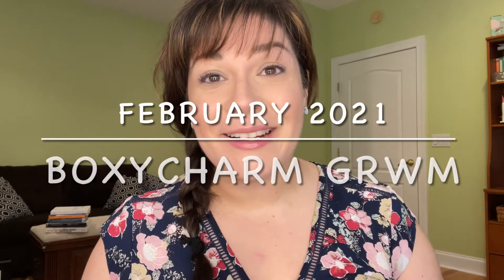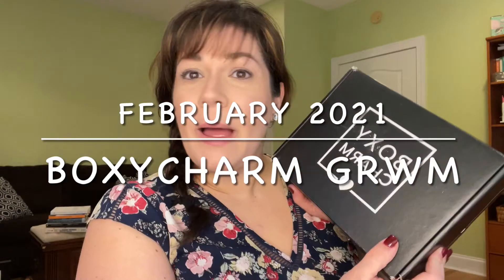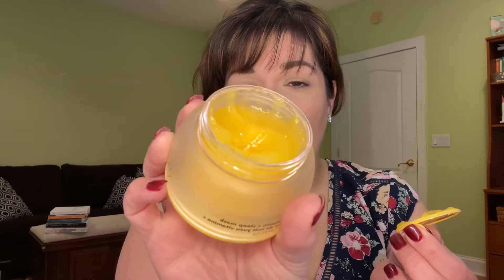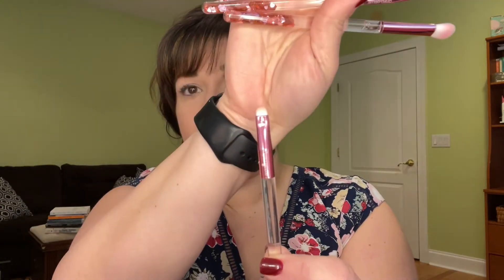February BOXYCHARM GRWM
Time for another Boxycharm unboxing and get ready with me. Did I love the products this month?